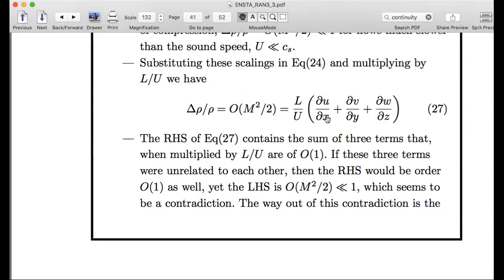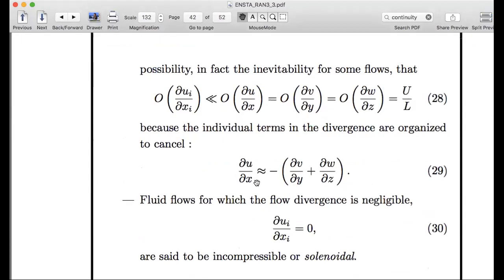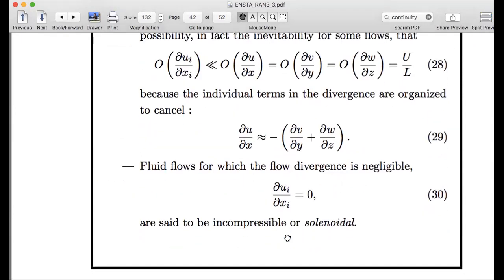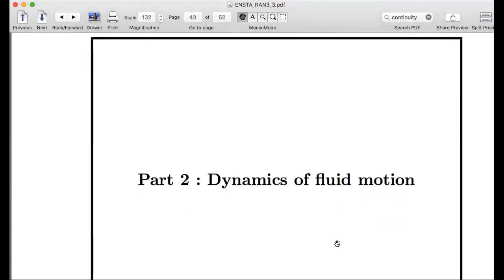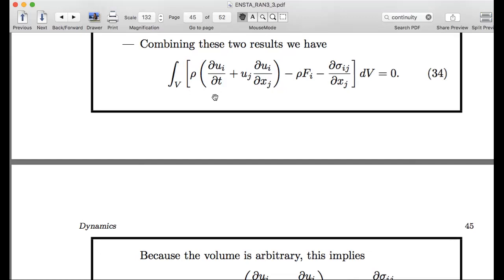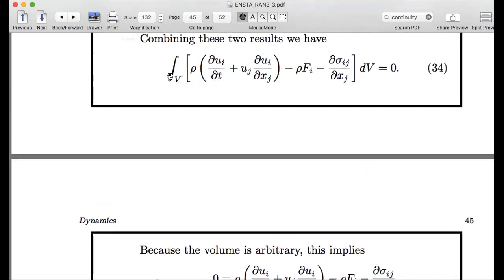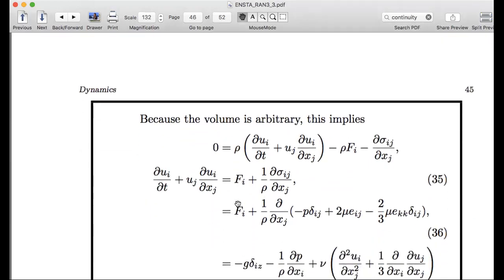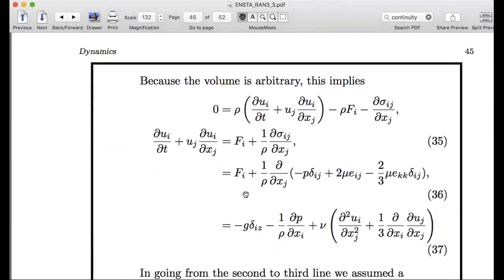RAN3 lecture4 a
Finishing off the material at the end of the notes in Lecture 3.